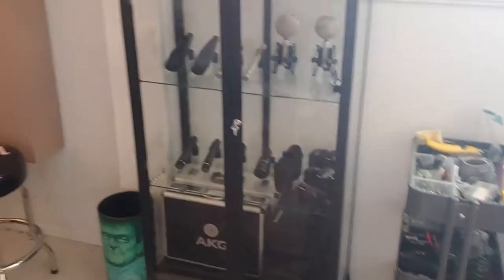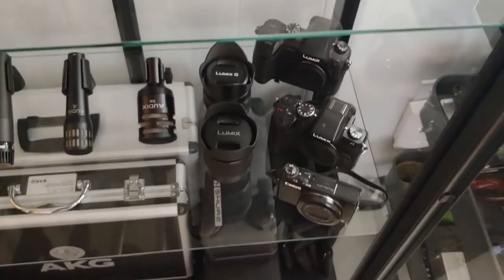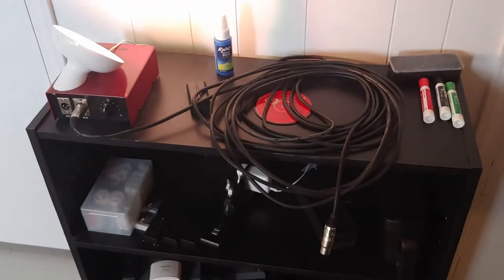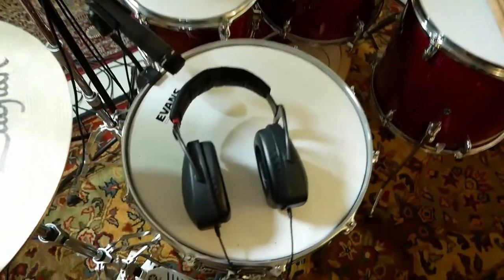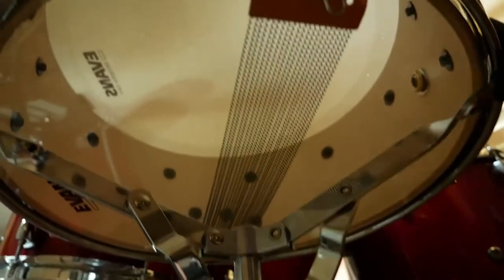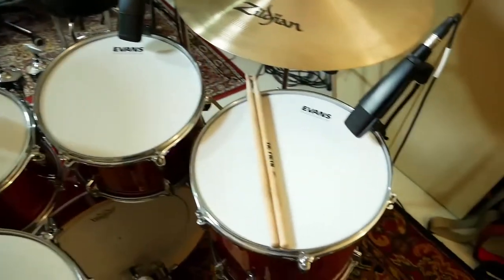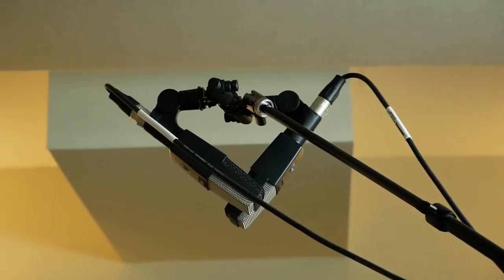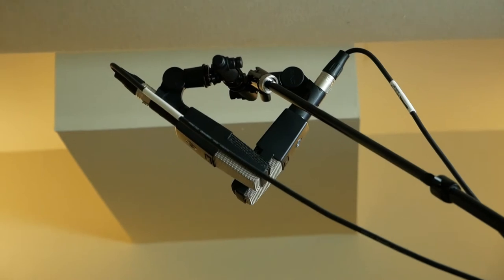YHRS Vlog June 2020 - Mic locker, drum improvements, general apathy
Just a casual video for the sake of making a video.  Just jabbering on about some of the things happening lately around Your Home Recording Studio.

If you've got a cool microphone display, post a link to a photo in the comments below!

And if you've got any ideas to clean up my battery charging shelf, let me know!